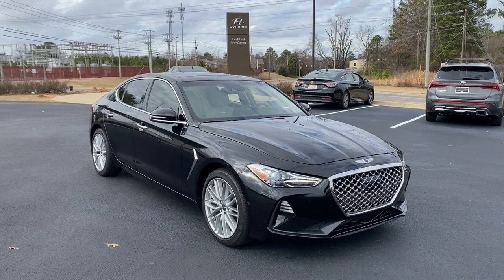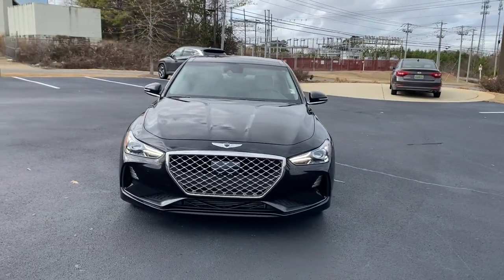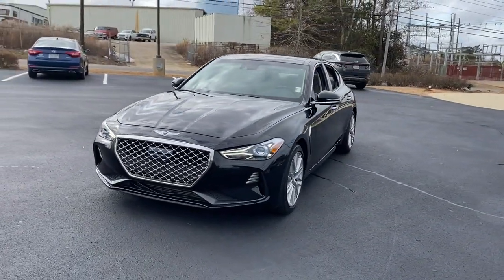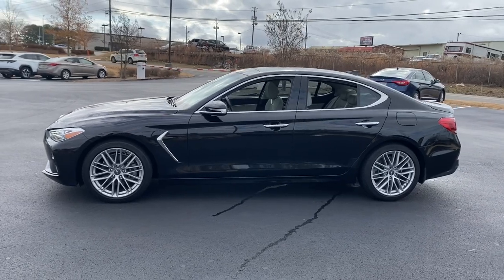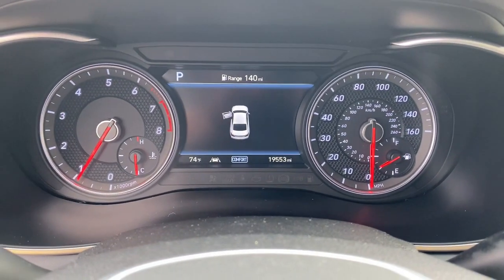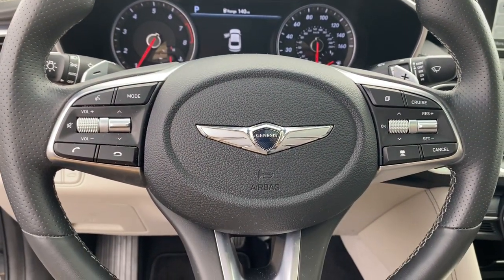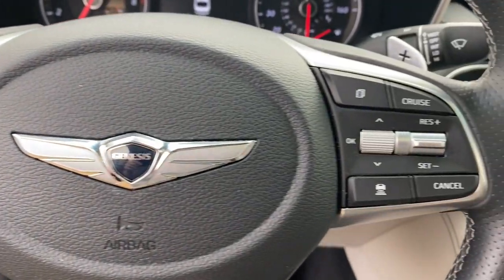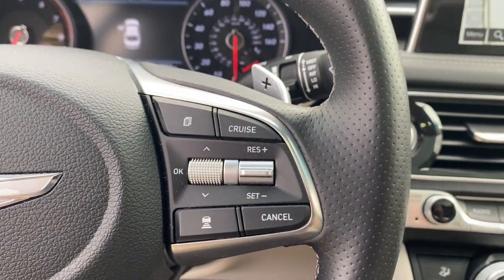2021 Genesis G70 Bessemer, Northport, Hoover, Tuscaloosa, Birmingham, AL 1235GA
black Used 2021 Genesis G70  available in Tuscaloosa, Alabama at Tuscaloosa Hyundai. Servicing the Bessemer, Northport, Hoover, Birmingham, AL area.

Tuscaloosa Hyundai
3831 Hargrove Rd E

Vik Black 2021 Genesis G70 2.0T RWD 8-Speed Automatic 2.0L TurbochargedRecent Arrival! 22/30 City/Highway MPGTuscaloosa Hyundai - Home of the MILLION MILE WARRANTY on all pre-owned vehicles!! Come visit us at 2502 Skyland Blvd E Tuscaloosa AL 35405. Serving the greater Birmingham and Tuscaloosa areas. Out of town buyers COURTESY pick up at airport. See dealer for details.